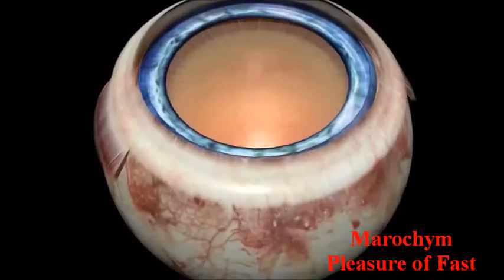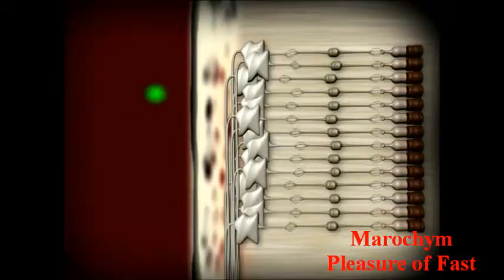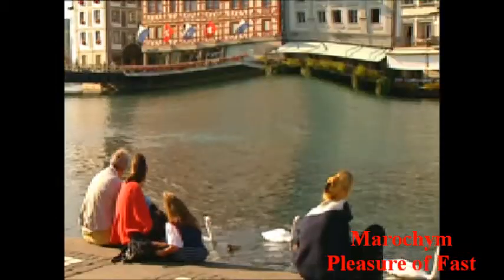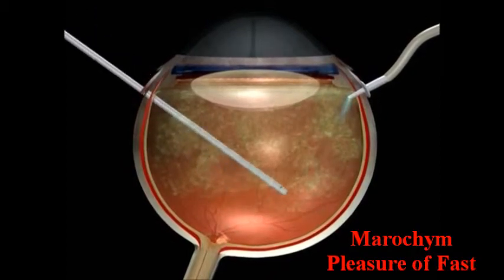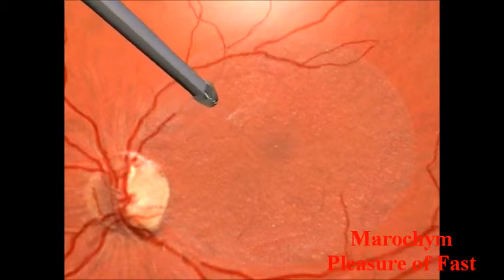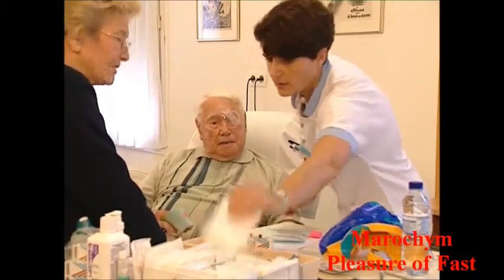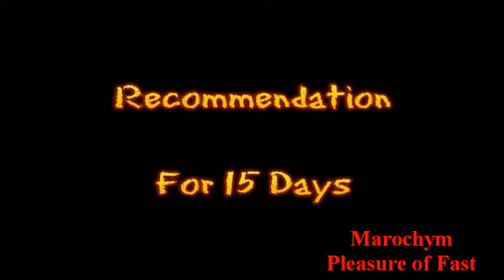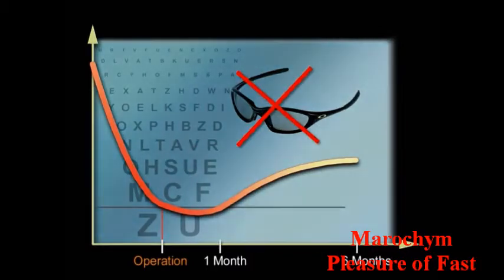Macular Edema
Macular Edema is the build-up of fluid in the macula, an area in the cente of the retina. The retina is the light-sensitive tissue at the back of the eye and the macula is the part of the retina responsible for sharp, straight-ahead vision. Fluid build up causes the macula to swell and thicken which distorts vision.